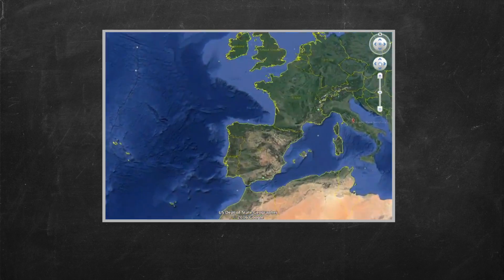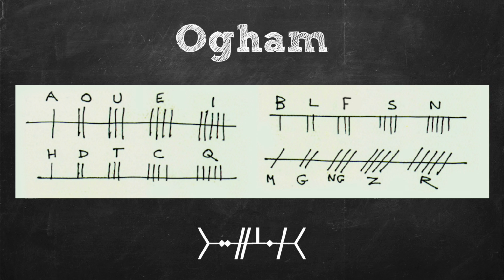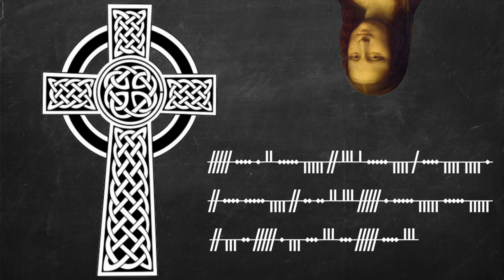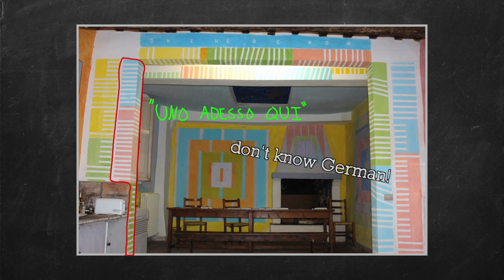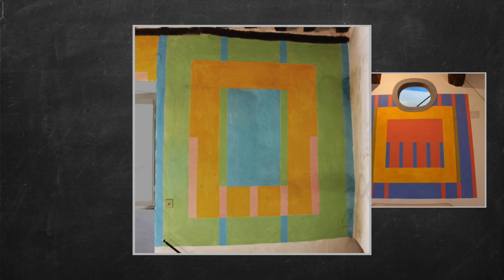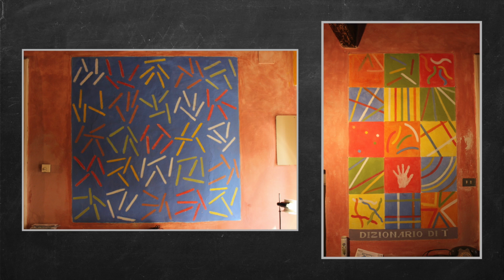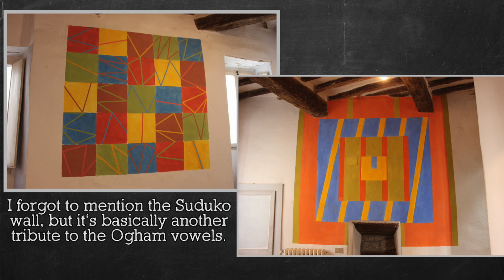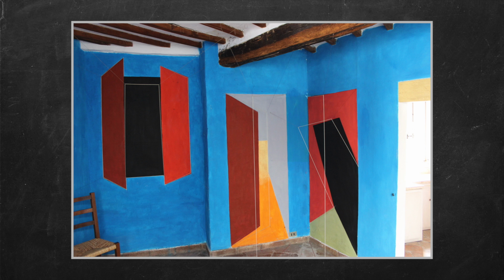La Casa Dipinta (The Painted House)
La Casa Dipinta (The Painted House) is filled with an ancient Irish code called Ogham. It’s pretty cool!

All the pictures of the house were my own, the pictures of Ogham stones can be found relatively easy by Google image searching.